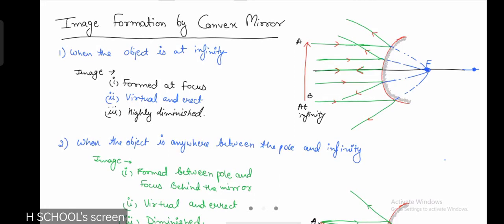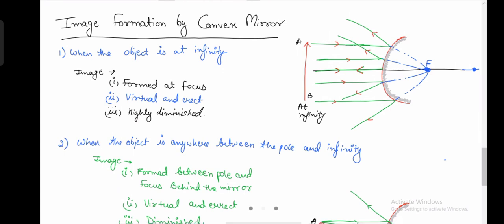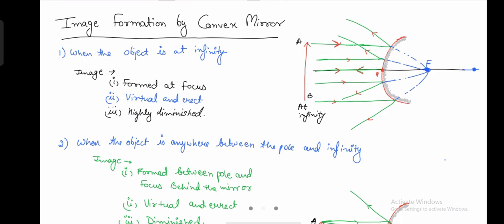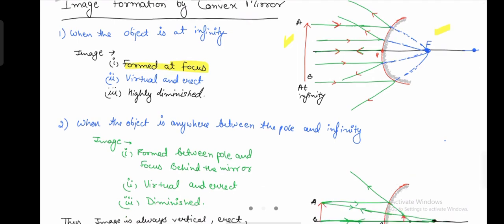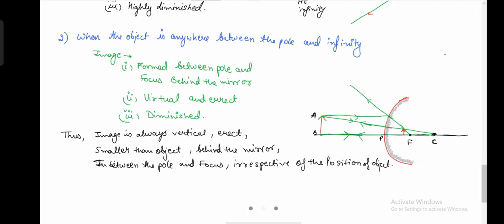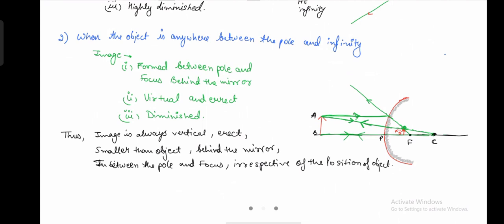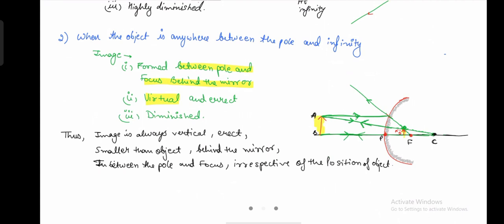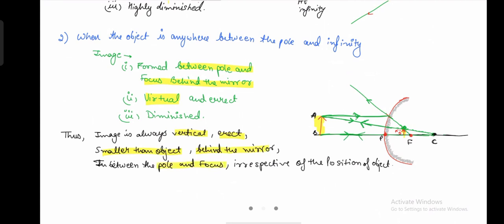Light and reflection / Image formation by convex mirror physics neet science class10 part 5